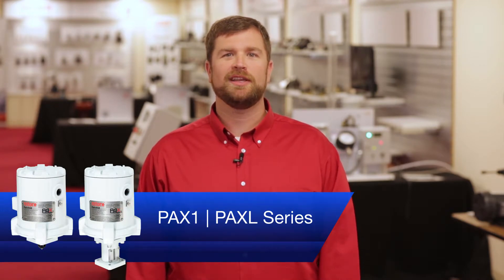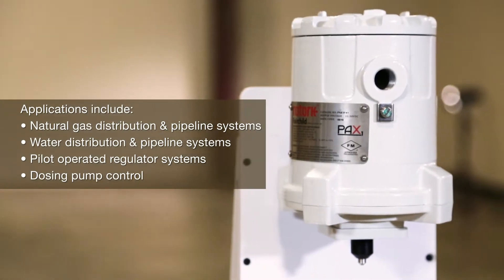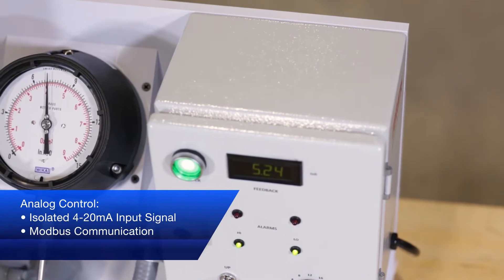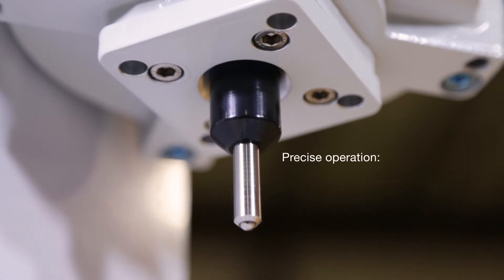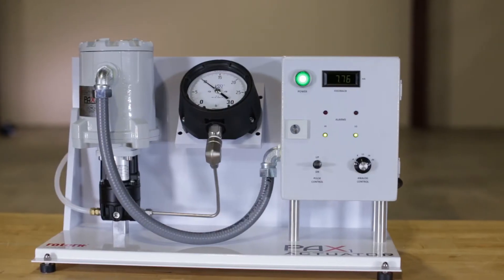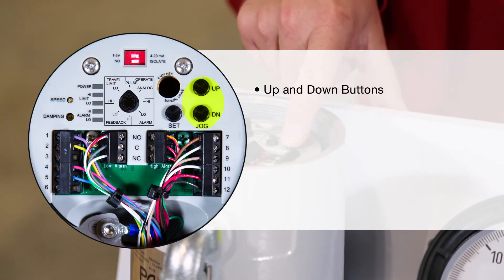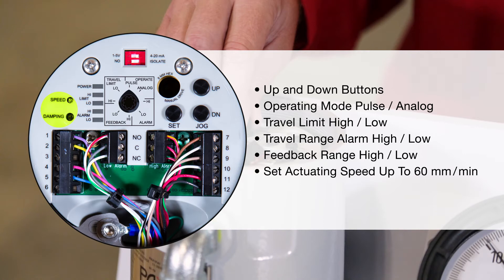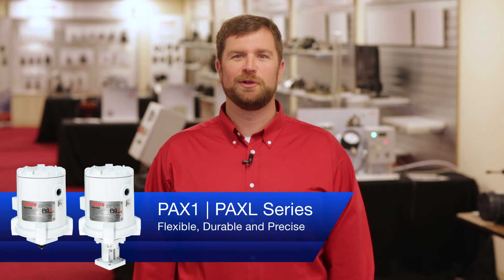PAX Series Overview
PAX Series compact electric actuator product overview.